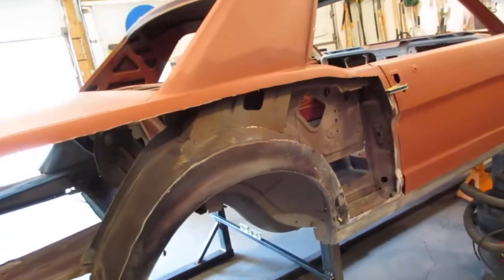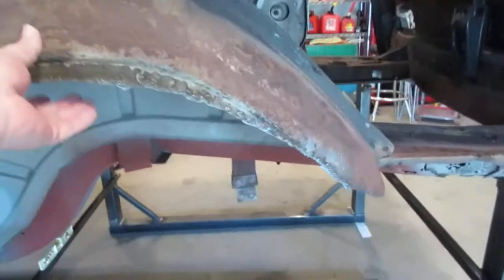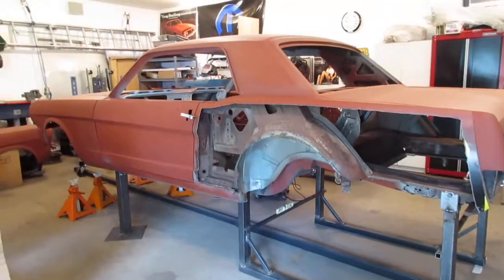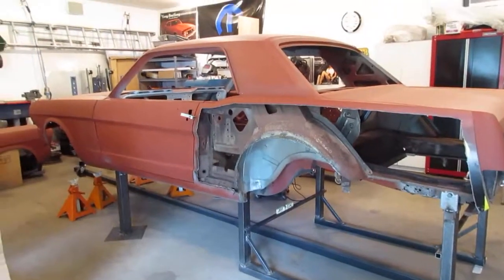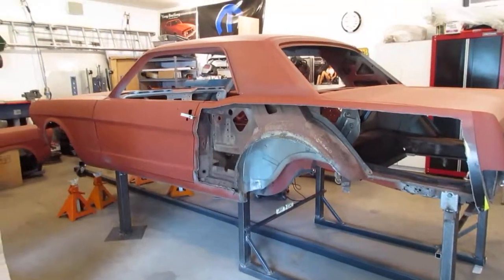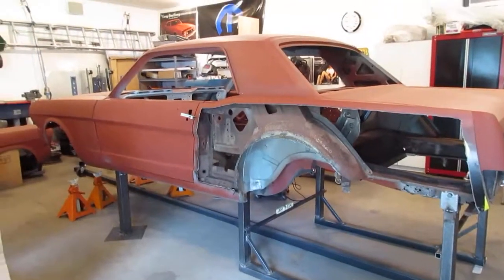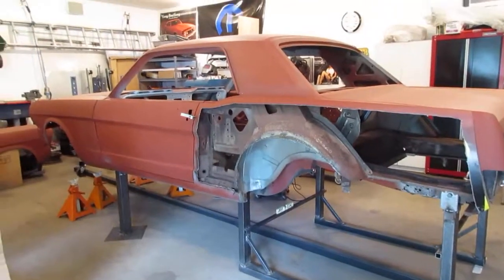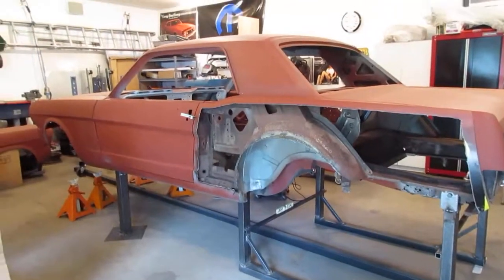1964 1/2 Mustang Restore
Video Update of Rust Repair to the 1964 1/2 Mustang June 28 2017